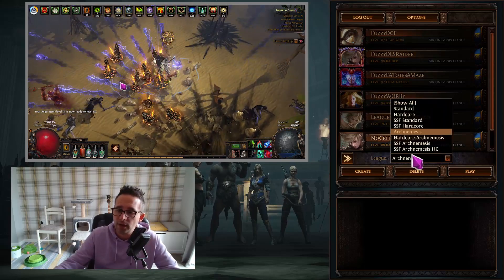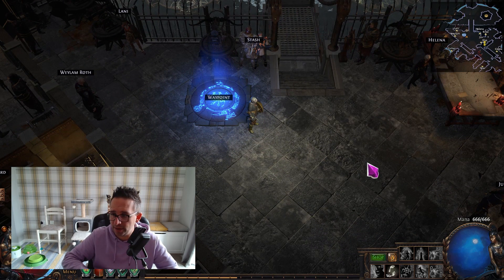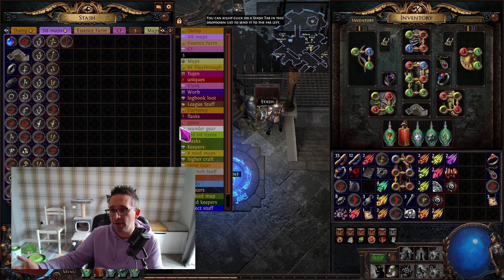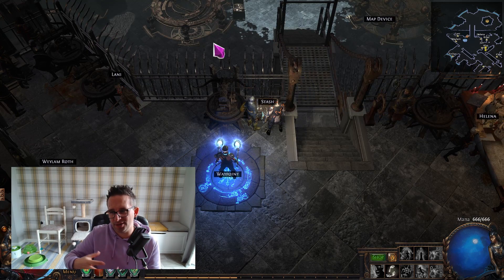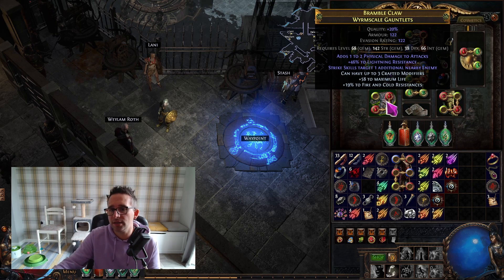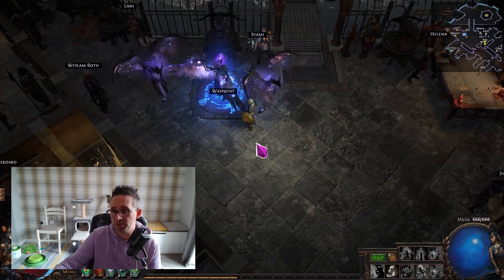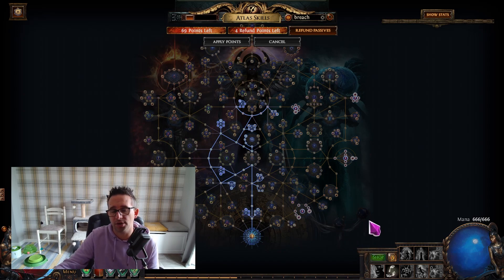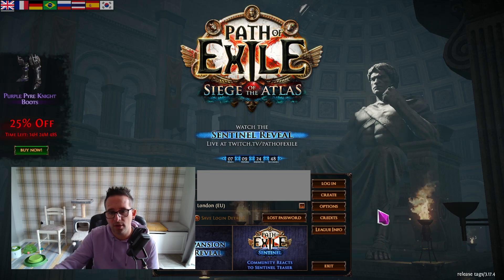How I Practice League Start - Path of Exile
Quick Path of Exile Levelling guide to show how I simulate a league start when thinking about new builds and how to make money early on